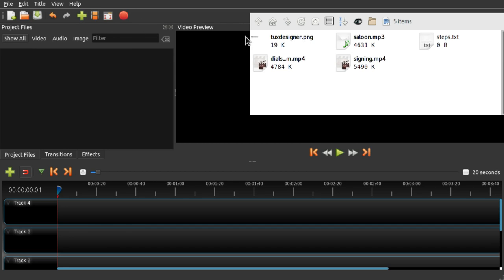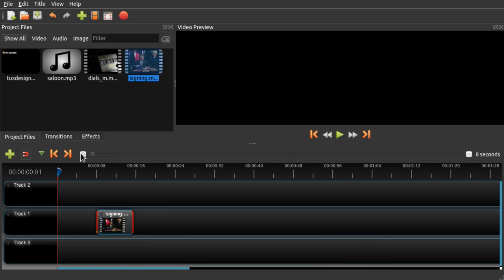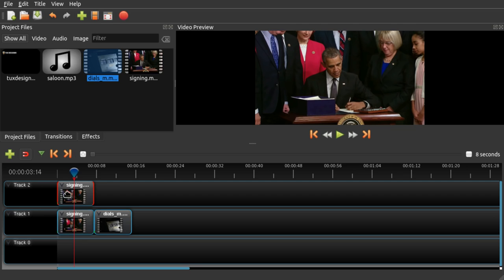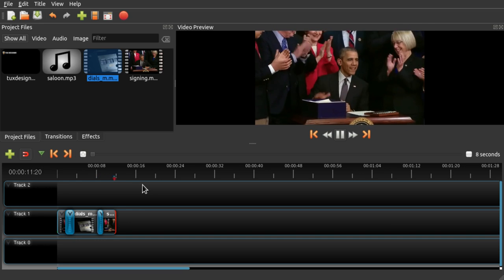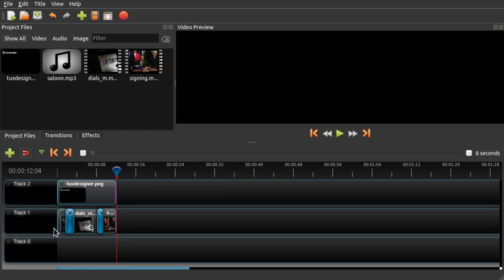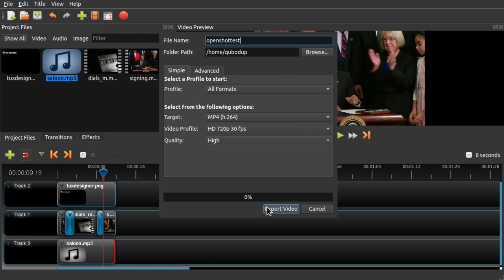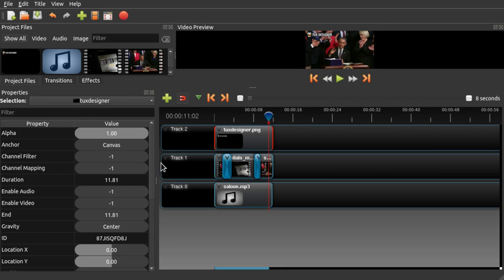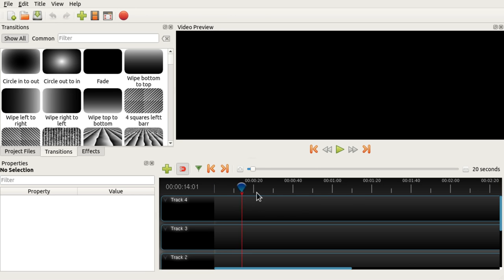OpenShot Video Editing Beginner Tutorial YouTube 720p